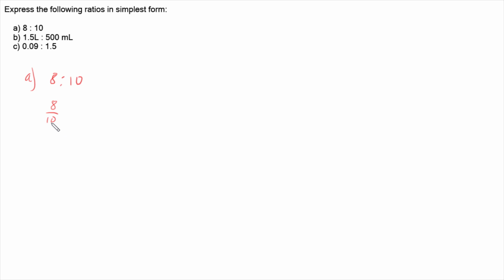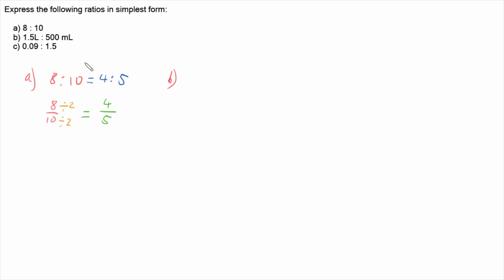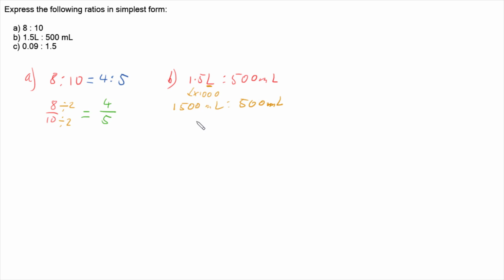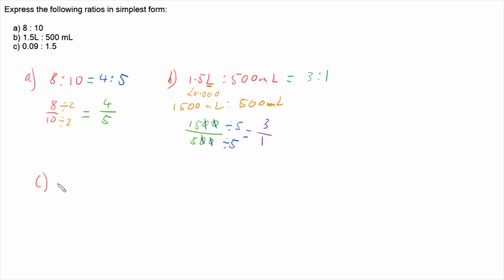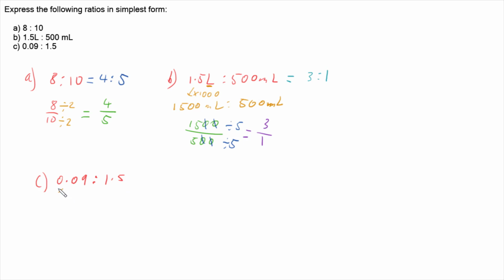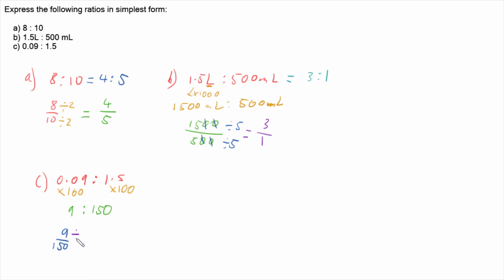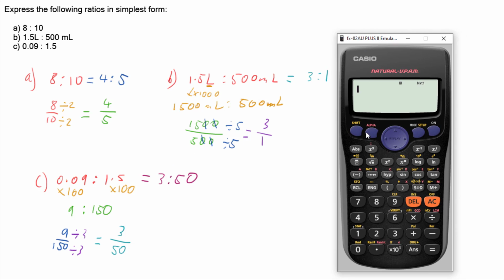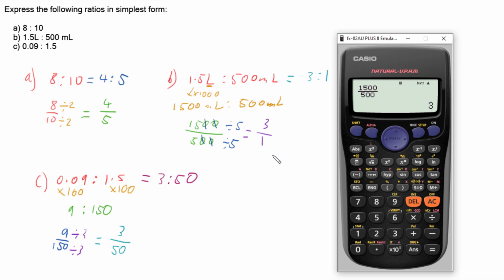Simplifying Ratios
This video demonstrates three exampals of simplifying ratios. It also demonstrates how to use a scientific calculator to simplify rations by treating them as a fractions.